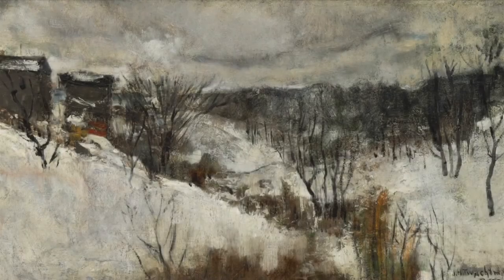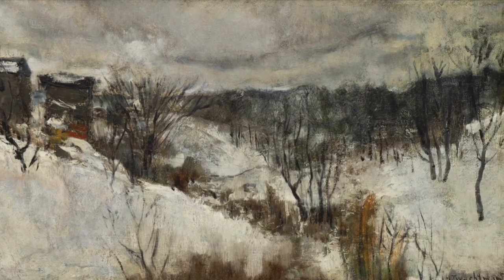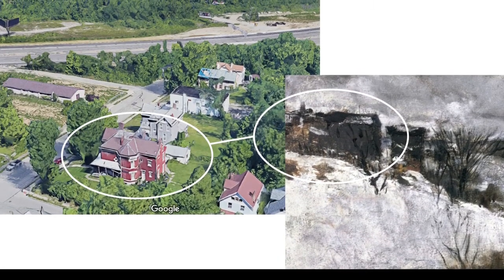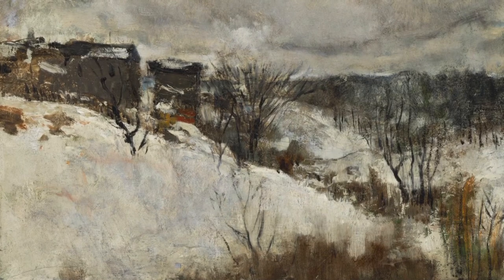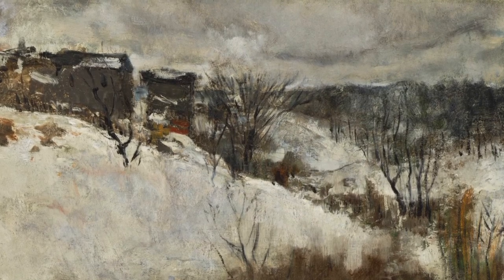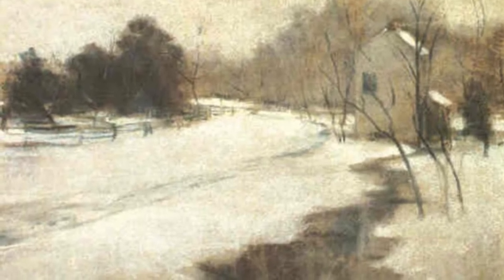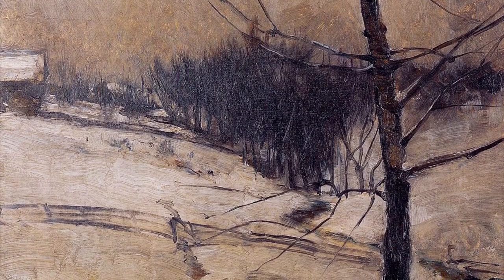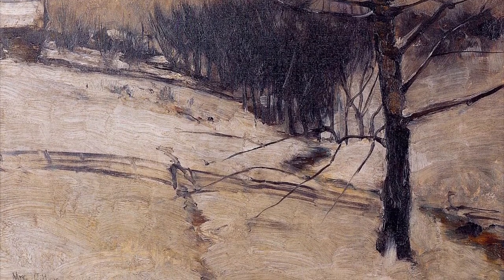CAM Look | Bloody Run by John Henry Twachtman | 11/25/20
Welcome to CAM Look, your daily dose of the Cincinnati Art Museum.

Today, Carrie Atkins Maras, our Associate Director for Community Engagement, shares John Henry Twachtman's Bloody Run.

Originally posted on November 25, 2020, on the museum's CAM Connect Facebook Group

John Henry Twachtman (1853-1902) United States, Bloody Run, 1882, Gift of the Proctor and Gamble, 2002.202